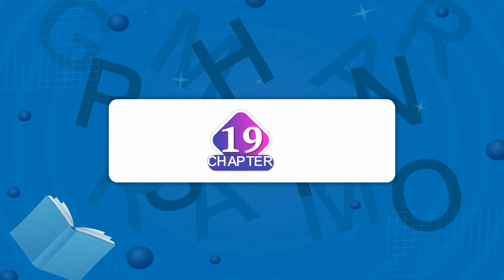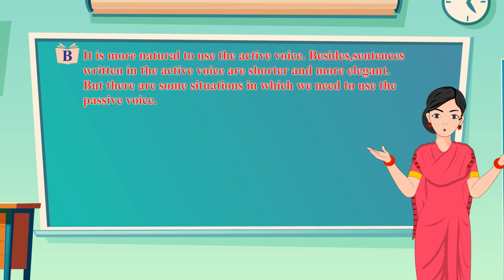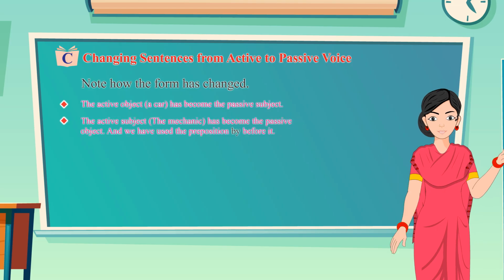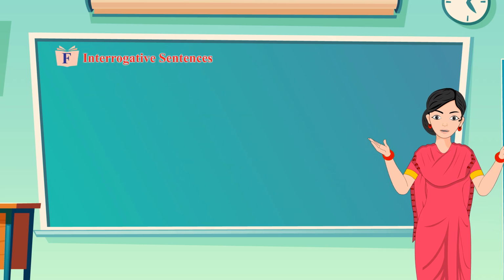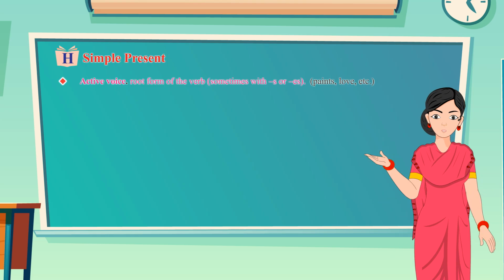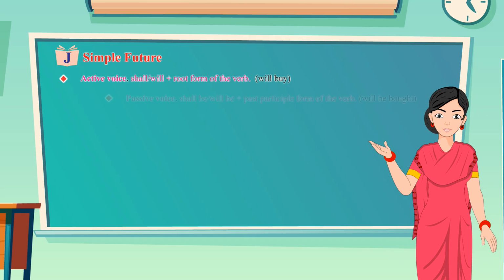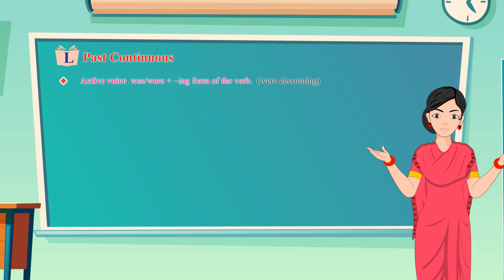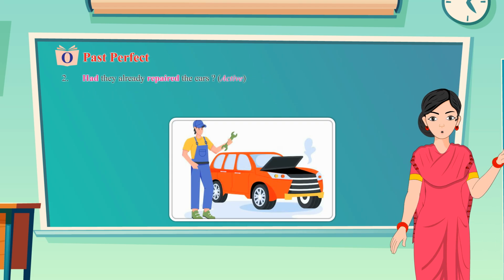Ch 19 | Gems Educational Books | Grammar | Class 6 | Active and Passive Voice | For children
Grammar, a new launching of Gems Educational Books, is embellished with all the features for which the products of Gems Educational Books international are famed i.e. rich study material, creative illustrations, thoughtful presentation, interactive exercises, quality printing and much more. But what makes it different from other is that the books of the series are geared up with digital animation, web-support and animated videos wherever required.